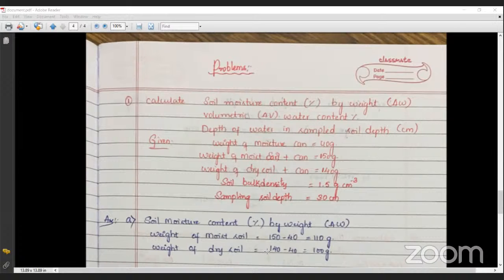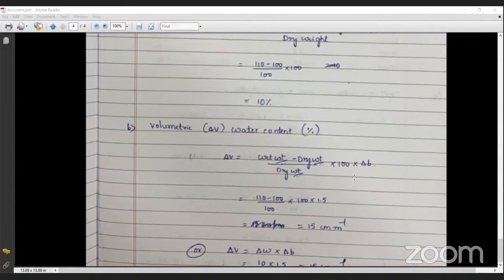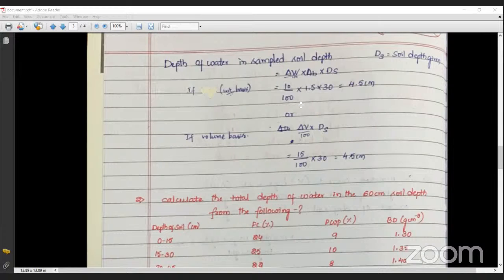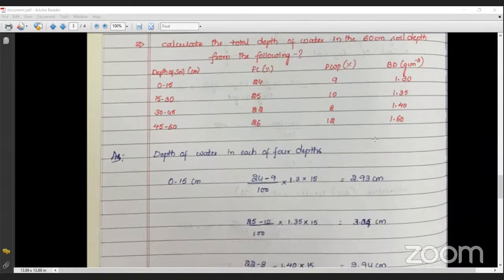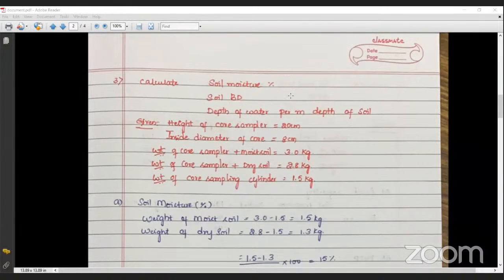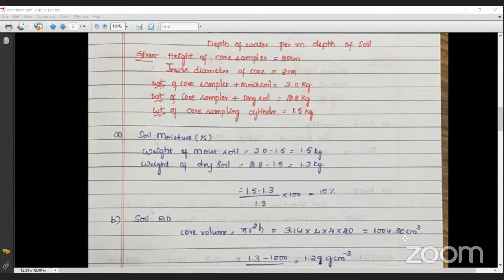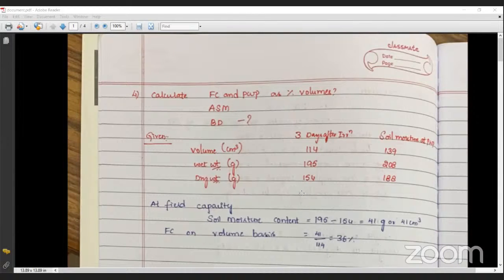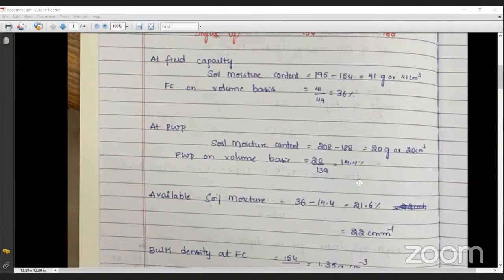Lecture-3 Problems in Irrigation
JRF/SRF class